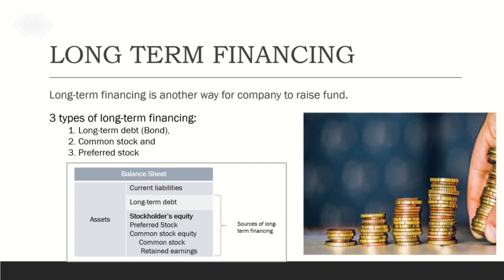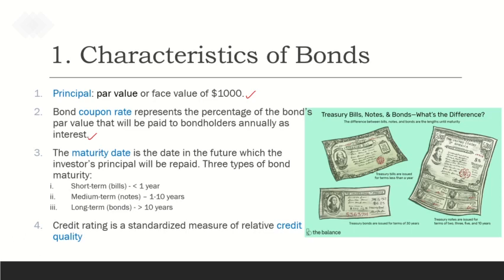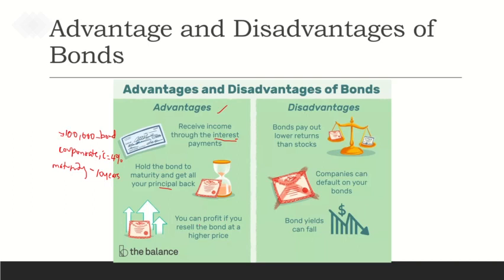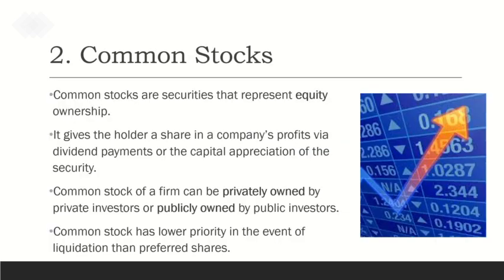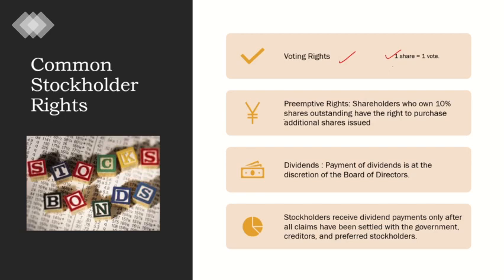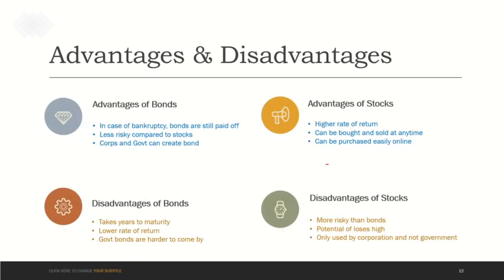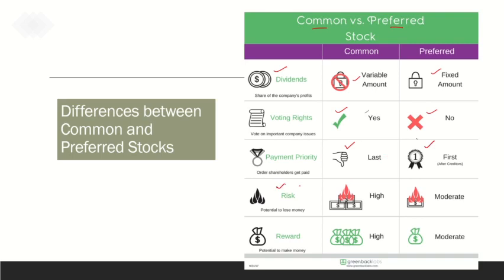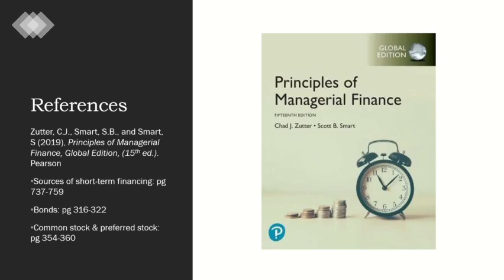CHAPTER 9 PART 2 LONG TERM FINANCING